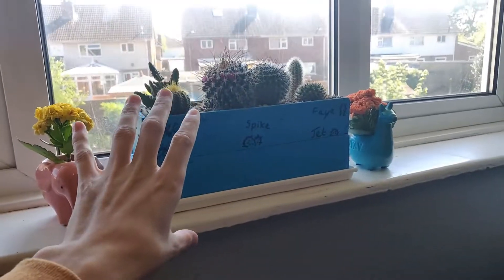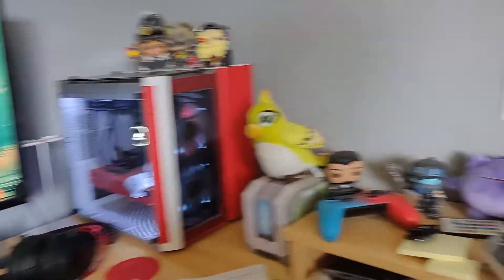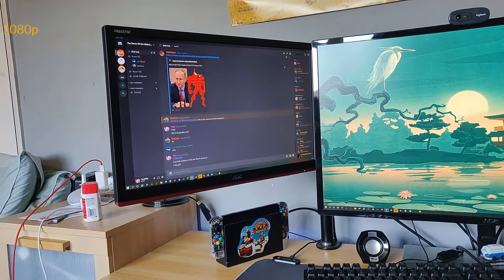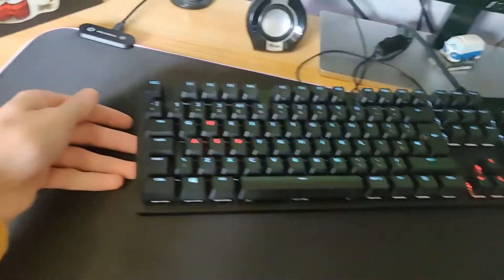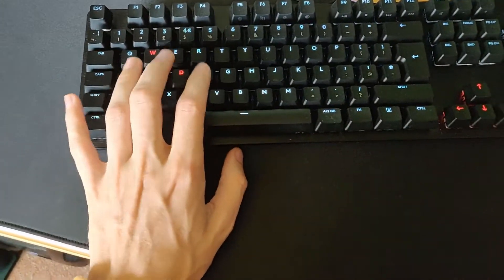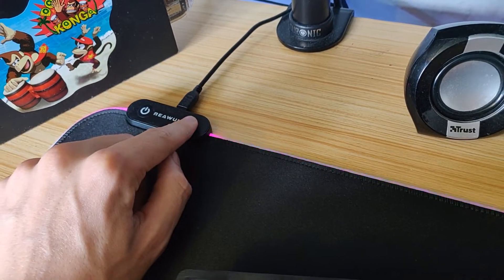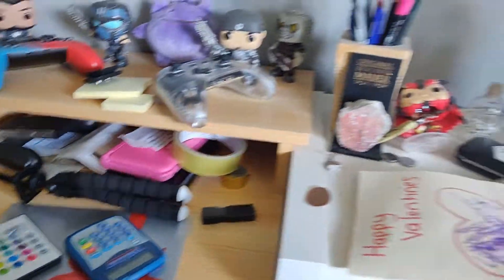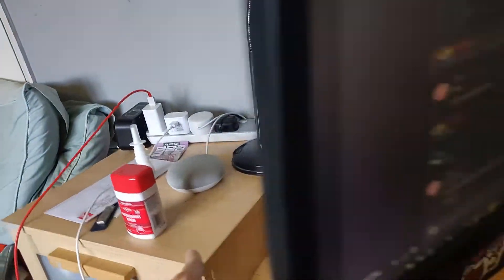Set-Up Tour 2020 Updated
here's the updated version of the set up tour hope you enjoy :)